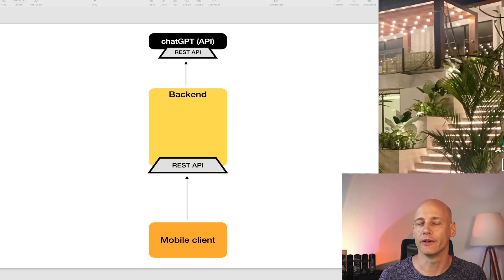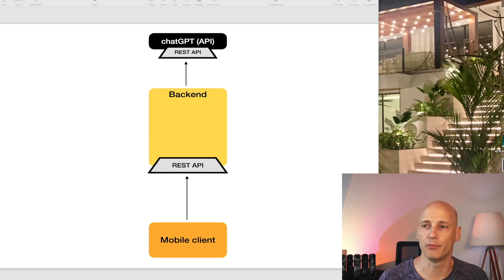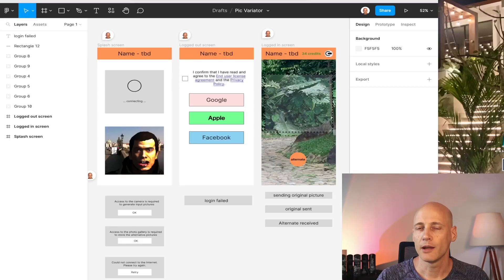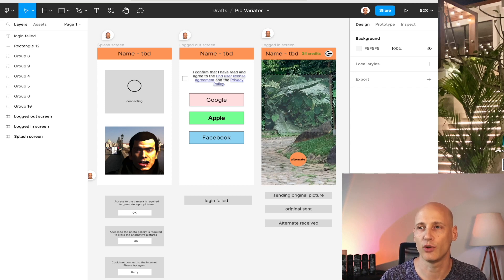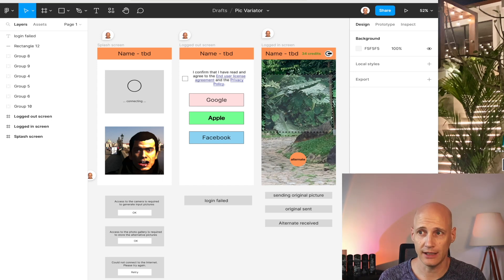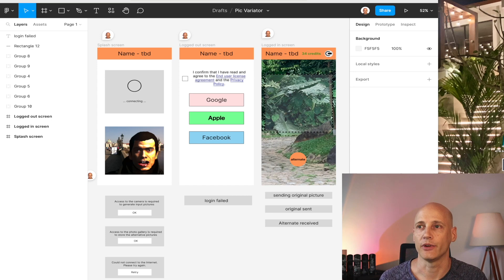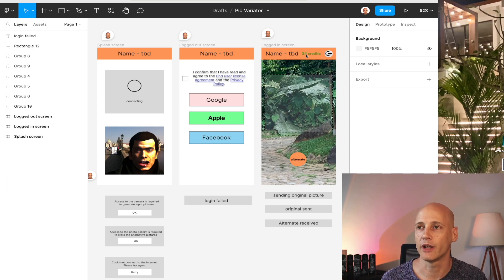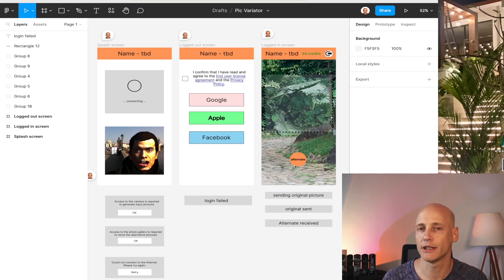ChatGPT in a Flutter App: Building a mobile app with chatGPT AI functionality.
ChatGPT is the new and extremely powerful AI platform that has taken the internet by storm. It also offers an Application Programmers Interface (API) that allows developers to include AI functionality in applications without running and training an AI.

In the second video of the series, I discuss requirements on the backend to improve the usability and user experience and was through the screen designs in Figma.

In the following videos, I will implement the screens with Flutter, add the functionality of the mobile client and build the Back-end using AWS services.